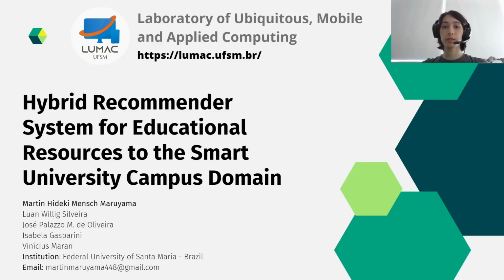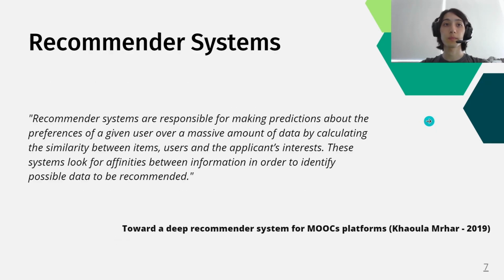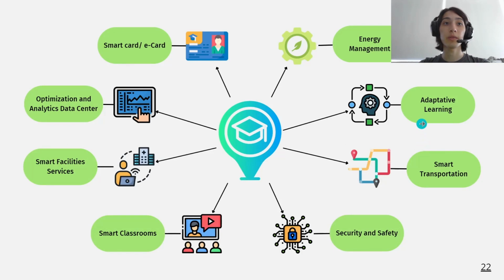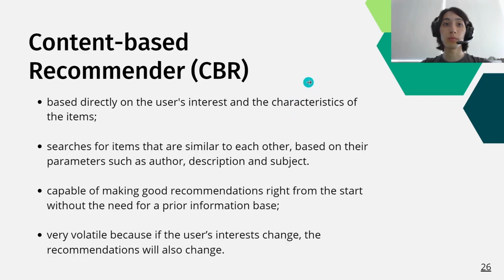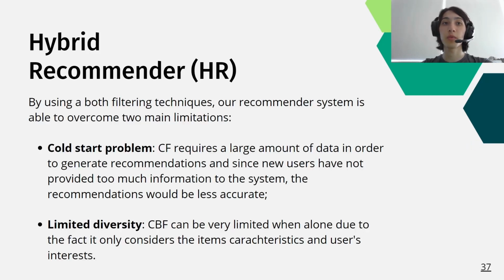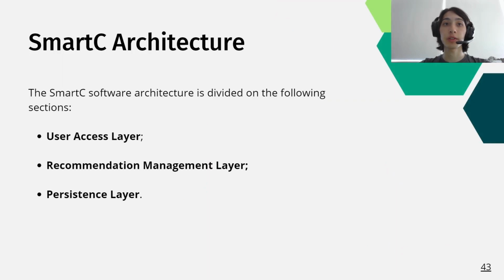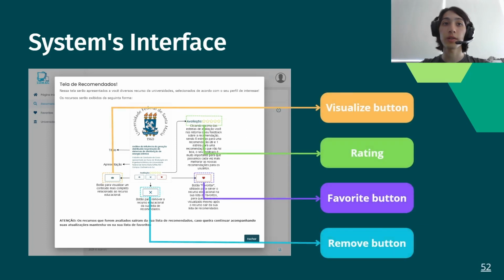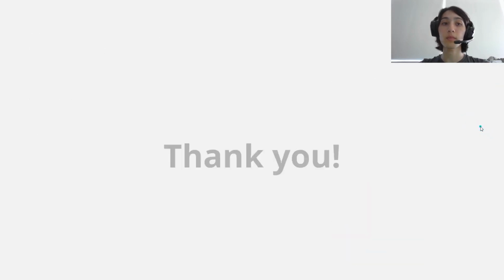CSEDU 2023 Presentation - Martin